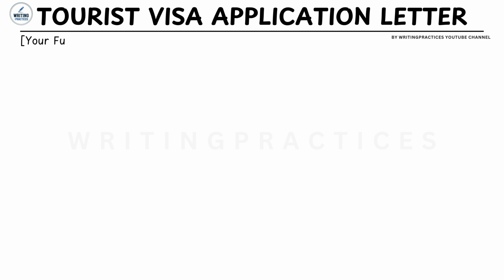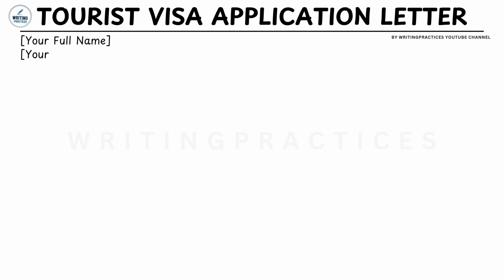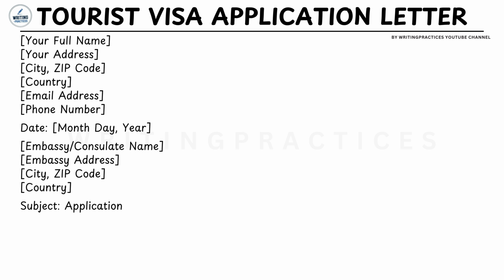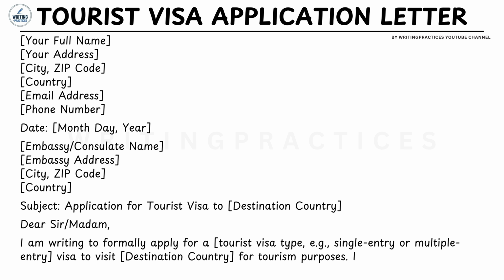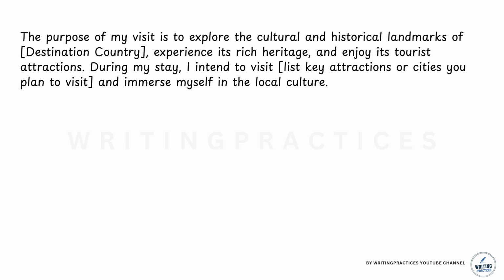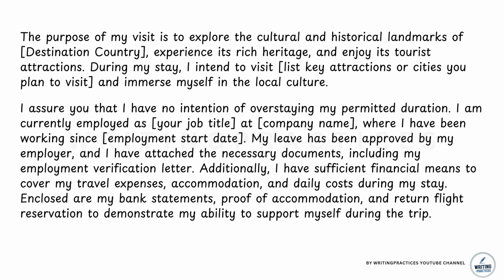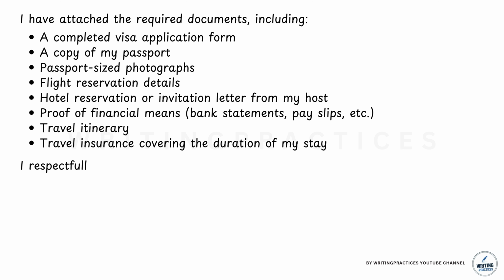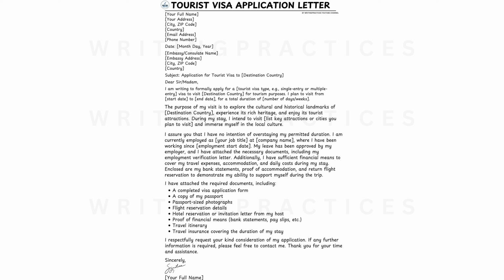How To Write A Tourist Visa Application Letter Step by Step Guide | Writing Practices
How to Write a Tourist Visa Application Letter?

Welcome to Writing Practices! In this video, we’ll guide you through writing a Tourist Visa Application Letter, a key document that supports your visa request by explaining the purpose of your trip, travel plans, and financial stability. A well-structured letter can strengthen your application and improve your chances of visa approval. Learn how to write a convincing and professional letter step by step.

What is a Tourist Visa Application Letter?
It’s a formal letter addressed to the embassy or consulate explaining the reason for travel, itinerary, financial details, and intent to return home.

It helps immigration officers assess the applicant’s credibility, financial capability, and travel intentions.

Personal details, purpose of visit, travel dates, itinerary, financial information, and proof of ties to the home country.

One page is ideal—clear, concise, and informative.

Formal, polite, and professional.

What common mistakes should people avoid?
Providing vague travel plans, lacking proof of funds, failing to demonstrate strong ties to the home country, or being too lengthy.

Should supporting documents be included?
Yes, documents such as bank statements, flight reservations, hotel bookings, and employment letters should be attached.

Does this letter guarantee visa approval?
No, but a well-written letter strengthens the application by clearly outlining travel intentions.

Should the letter be notarized?
Not usually, but some embassies may require it. Always check the visa requirements of the country you are applying to.

Where should the letter be submitted?
It should be included in the visa application package submitted to the embassy or consulate.

Tags/Keywords:
tourist visa application letter, writing practices, visa application support letter, how to write a visa application letter, travel visa letter format, embassy visa letter, visa request letter, tourist visa requirements, visa application process